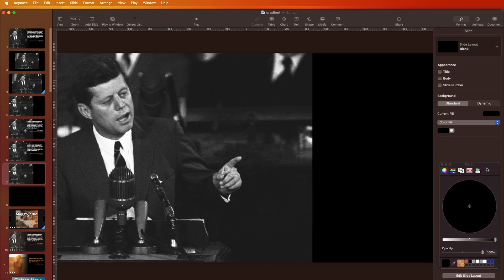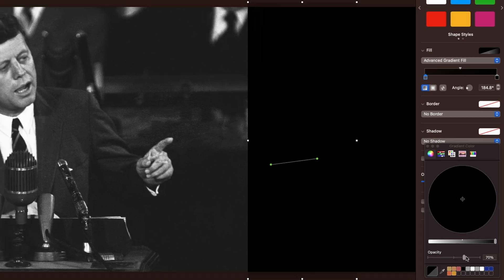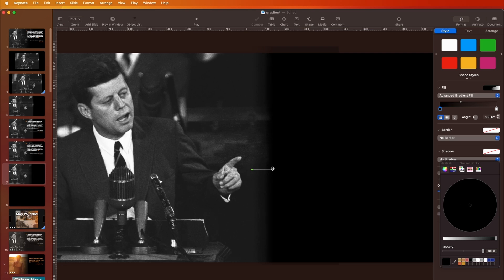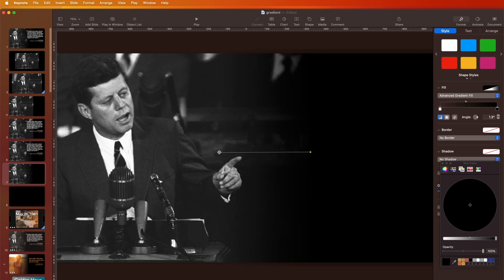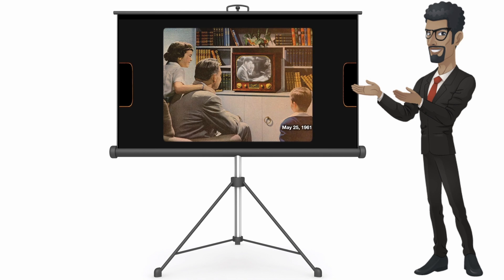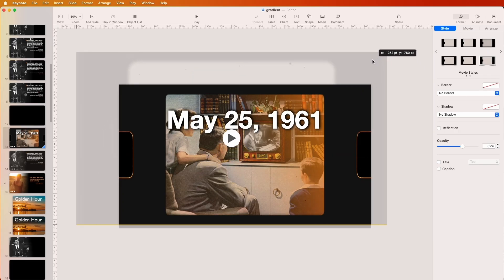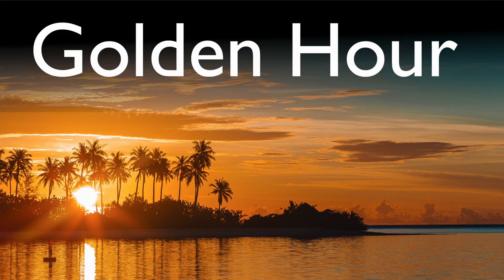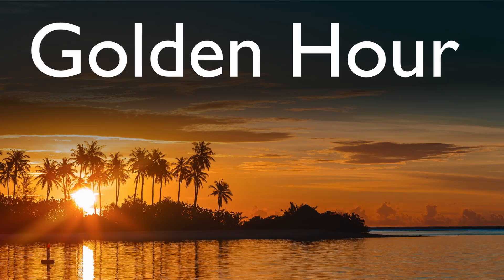How to Make a Transparent Gradient to Blend Image with the Background (Keynote tutorial)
Blend your photo seamlessly with the background using the Advanced Gradient tool in Keynote. This allows you to smoothly blend your photo with the background color, creating an empty space for your text.